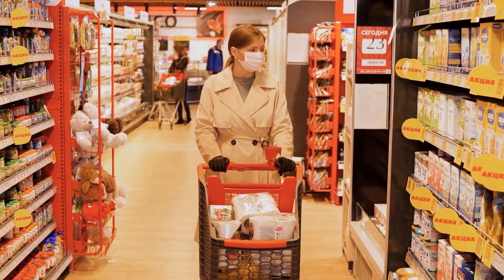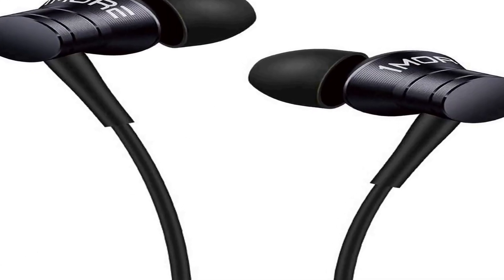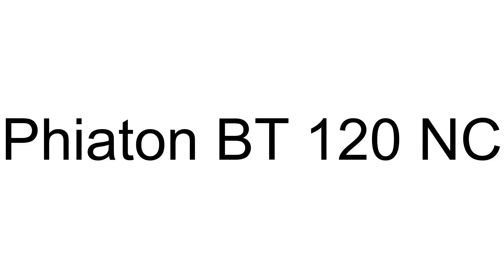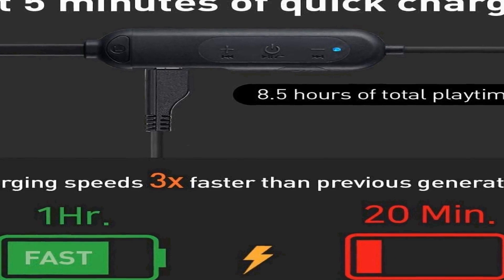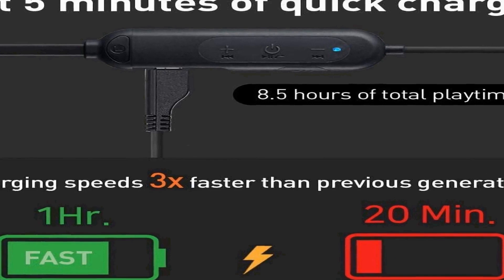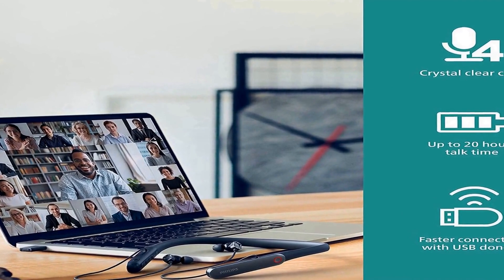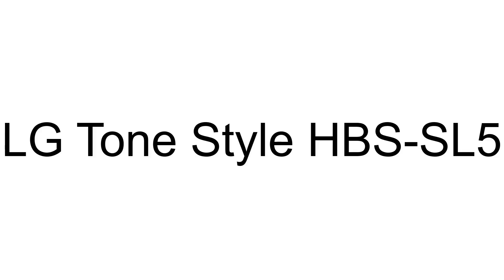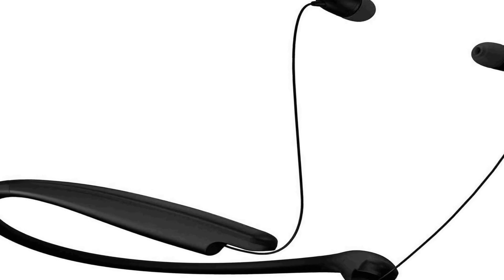Best Neckband Headphones 2023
No 1
LG Tone Style HBS-SL5
No 2
Philips N7506 Neckband PC
No 3
Phiaton BT 120 NC
No 4
1MORE Piston Fit Wireless